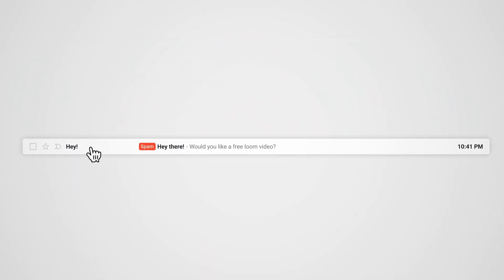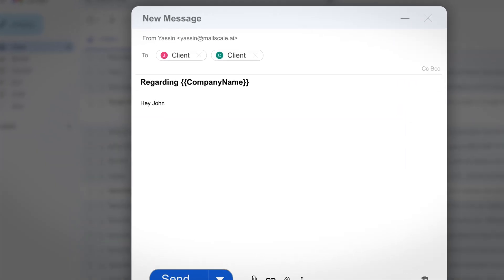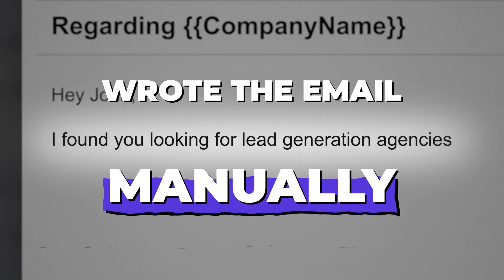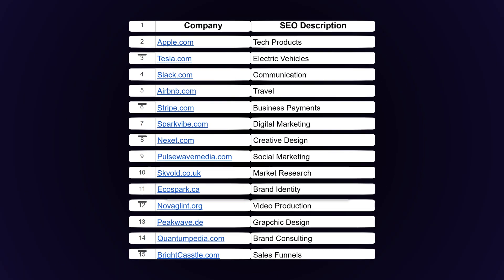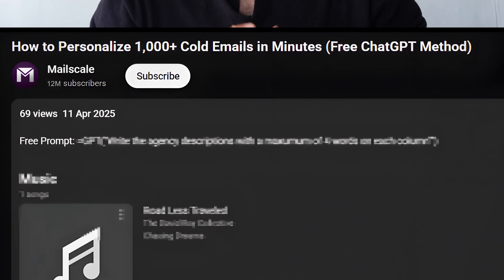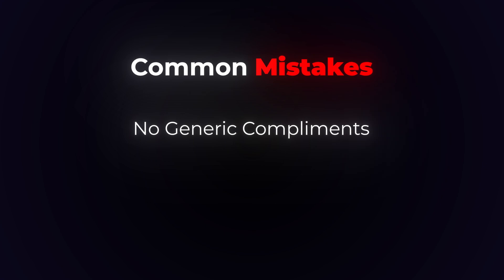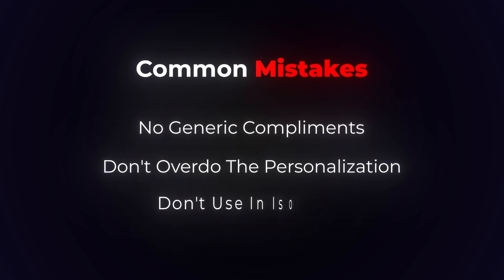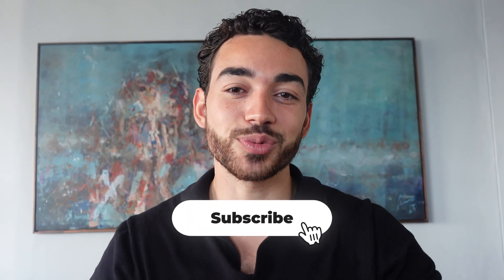How to Personalize 100,000+ Cold Emails (Free ChatGPT Method)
In this video, I reveal:

- The almost free ChatGPT + Google Sheets method we use to personalize thousands of emails in seconds
- Why personalization boosts response rates by 2-3x according to our data
- The exact prompt template to generate personalized first lines (copy-paste ready)
- Common personalization mistakes killing your deliverability
- How to integrate this system with any email sending tool

I'm sharing the exact method customers at Mailscale use to personalize 50+ million cold emails each month.

💬 Universal Personalization Prompt Template: I found you looking for XXX

SWAP "A2" below with the right one in your Google Sheet.

=GPT("Analyze the following SEO description and generate a concise personalization sentence in the format: I found you looking for {company type}. Don't add anything else other than that one sentence. Output example: I found you looking for SEO services. SEO Description:"&A2)

⏱️ Timestamps:
00:00 - Why personalization matters for deliverability
00:45 - What perfect personalization looks like
01:26 - Setting up the free ChatGPT method
03:03 - Integrating with your email campaigns
03:44 - How to send cold emails at scale
04:15 - Recap